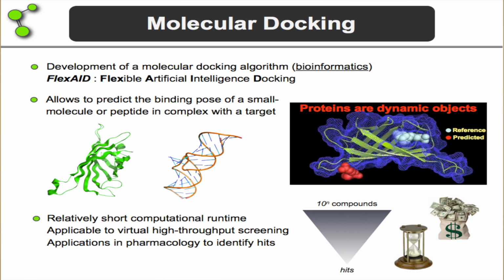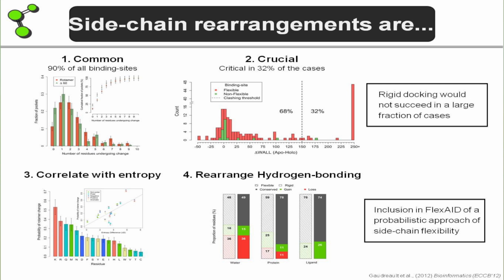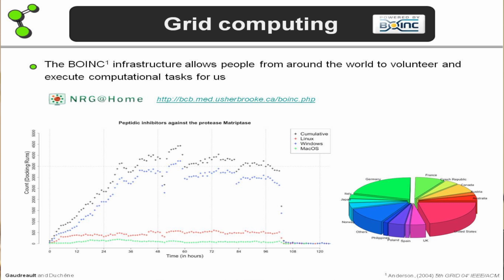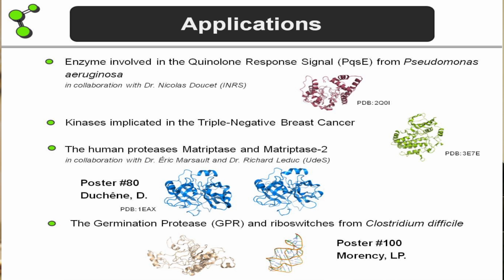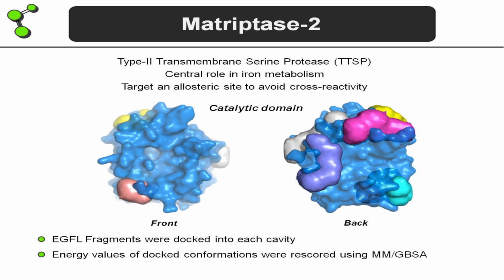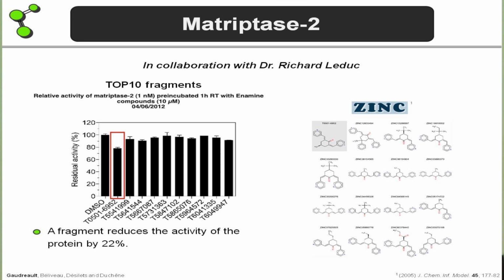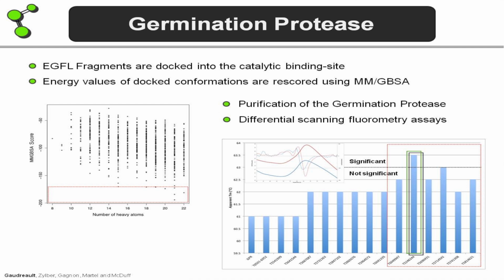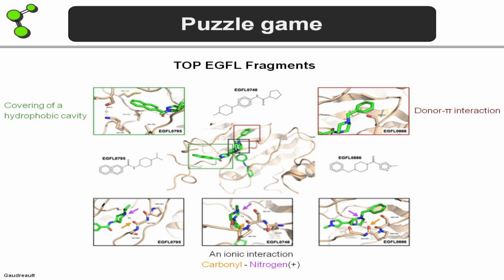Francis Gaudreault - Journée Phare 2012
Présentation de Francis Gaudreault, étudiant au PhD en Biochimie du laboratoire du Pr Rafael Najmanovich de l'Université de Sherbrooke, donnée lors de la Journée Phare 2012.